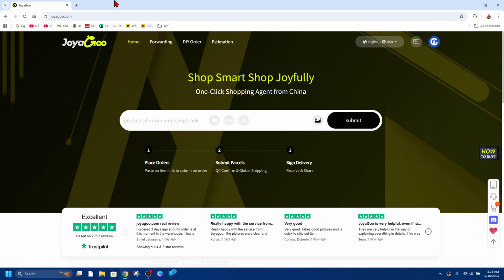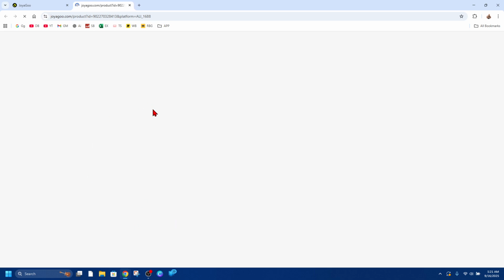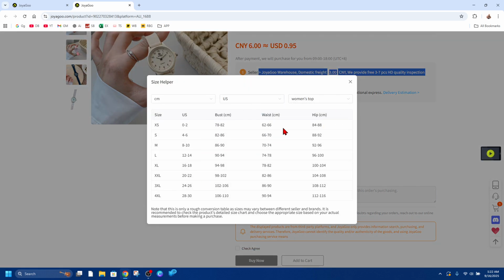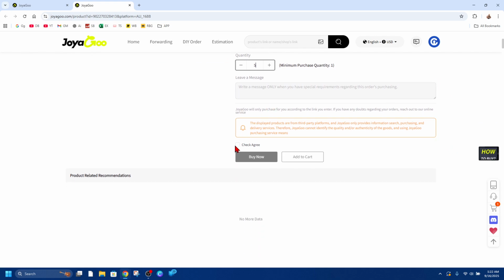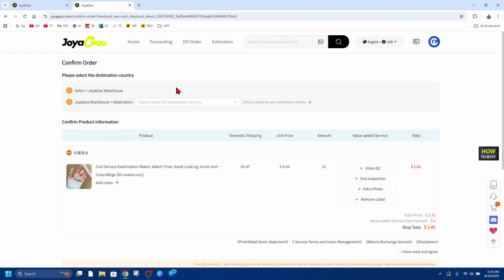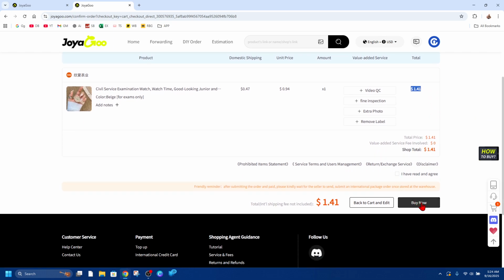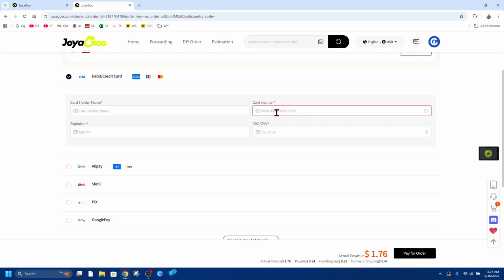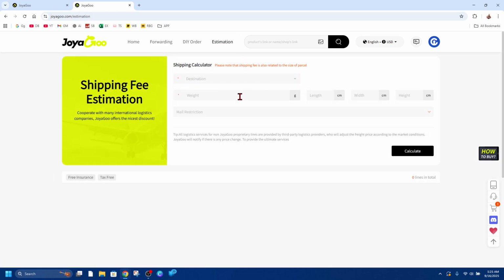How To Buy From JoyaGoo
Learn how to buy from JoyaGoo step by step in this quick guide. I’ll show you how to browse products, add items to your cart, and complete your order with ease. Perfect for beginners who want to shop on JoyaGoo without any confusion.